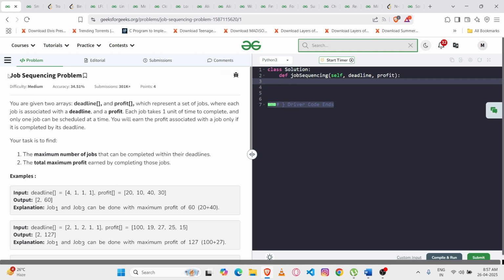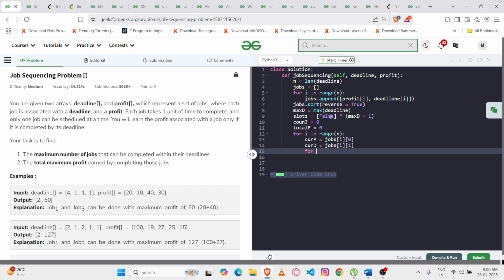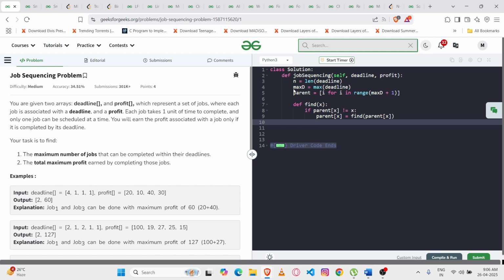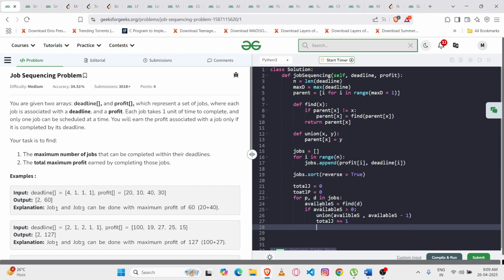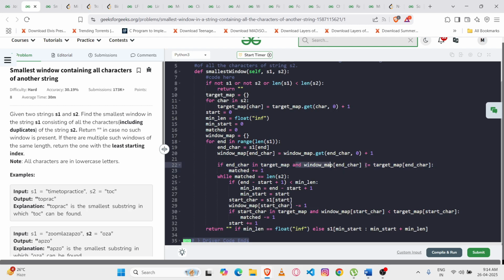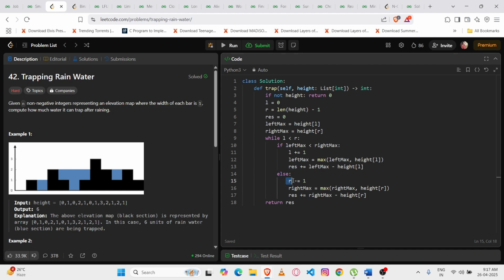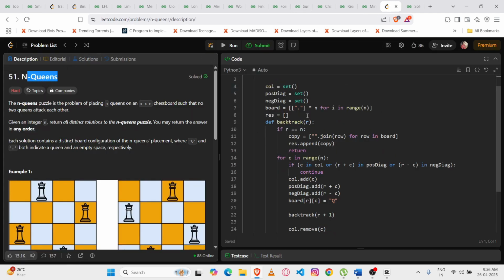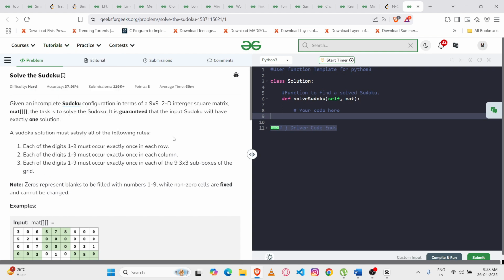Interview Coding Questions List Asekd In Goldman Sachs| Engineering Analyst 2025